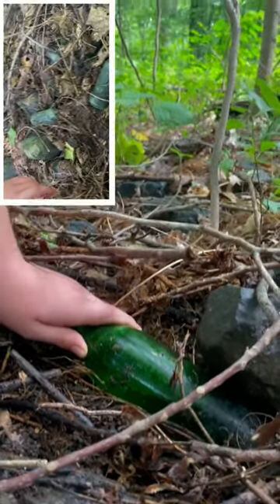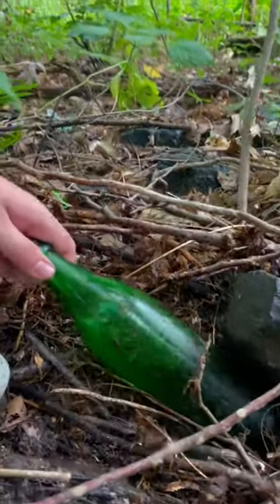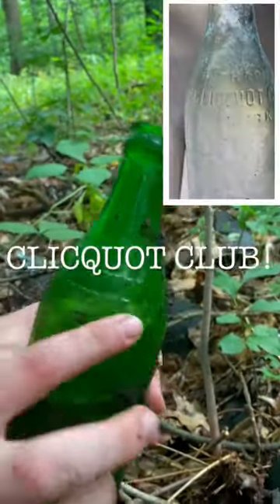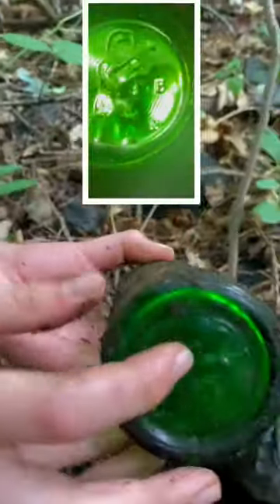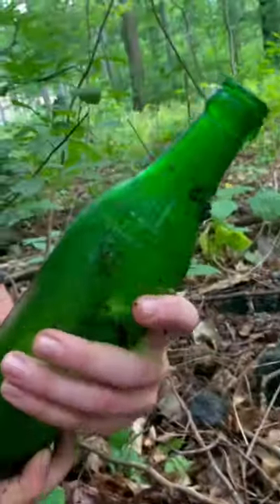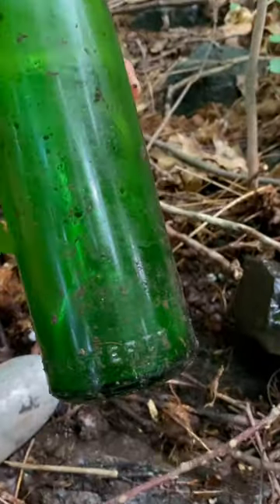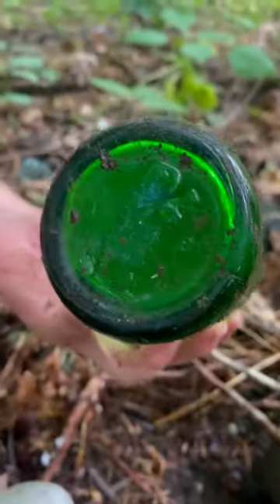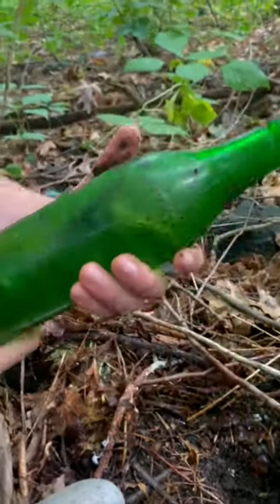Our return trip to the pile of old bottles in the woods GREEN CLICQUOT CLUB BOTTLE FOUND!